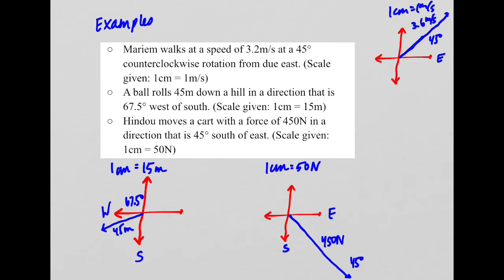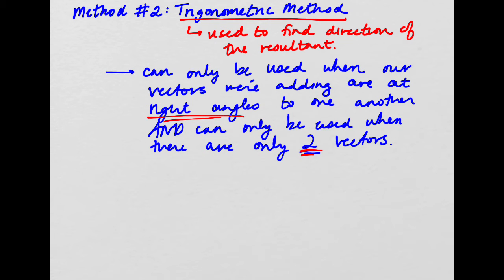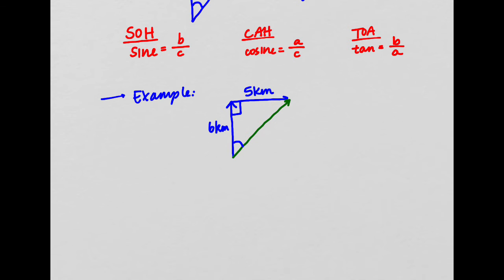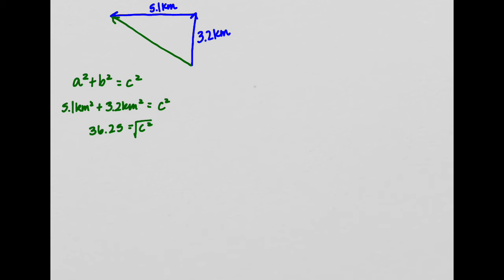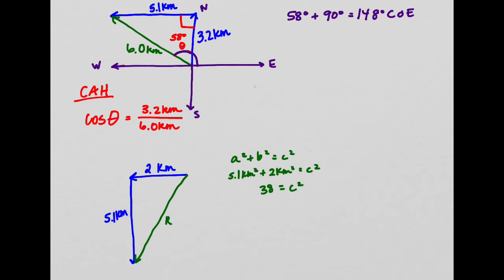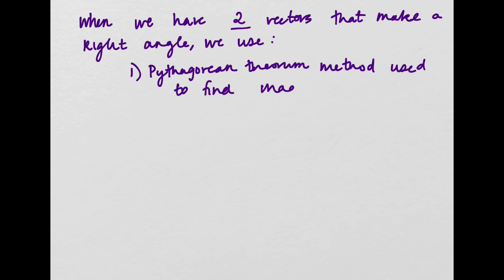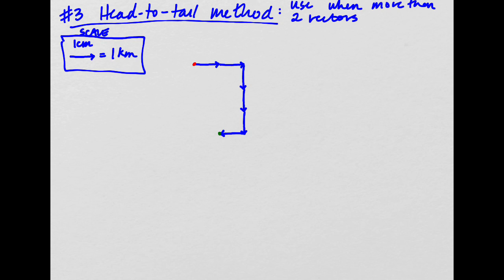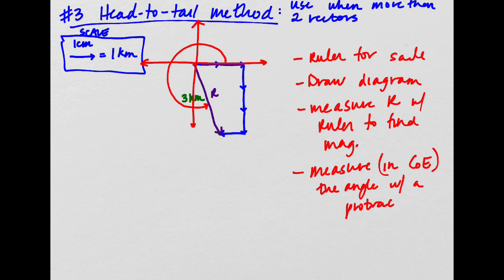PHYSICS: 3.1b Pt. 2 (Vector Addition Using Trigonometric and Head-to-Tail Methods)